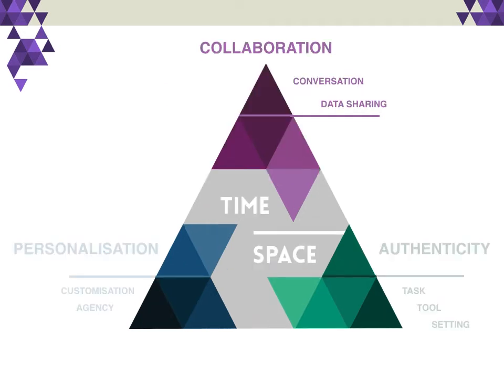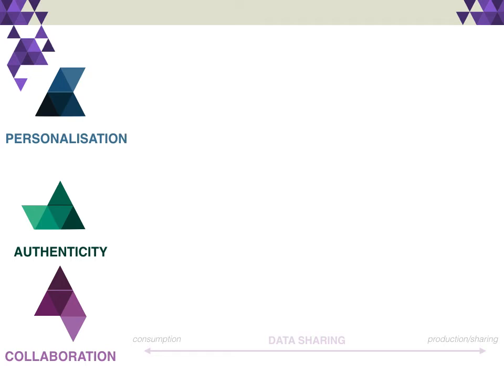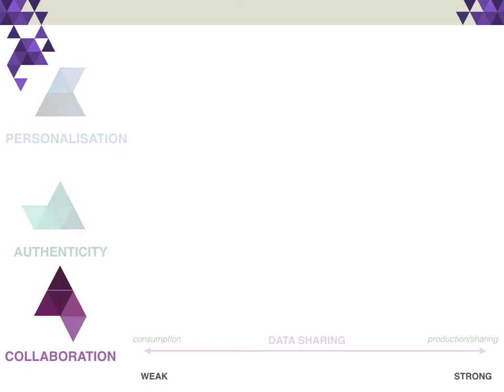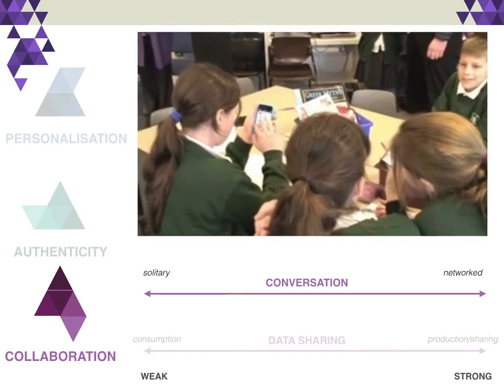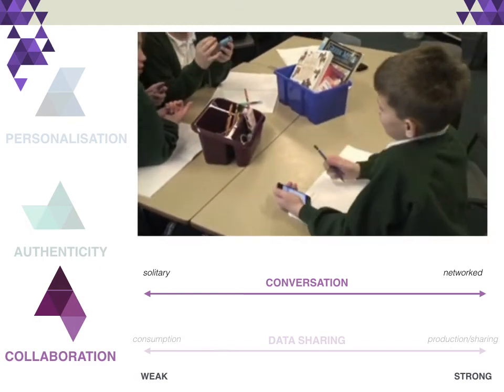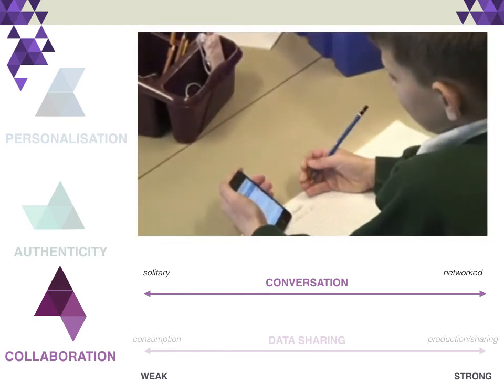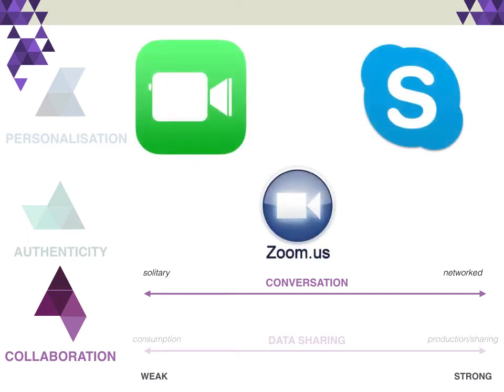iPAC - Collaboration: sub construct conversation